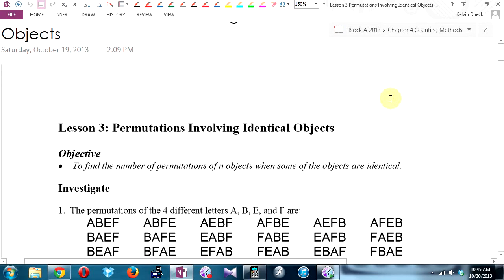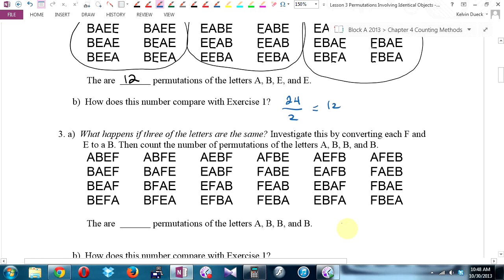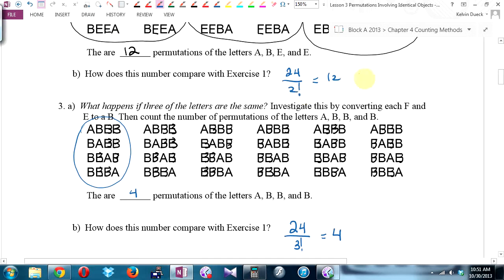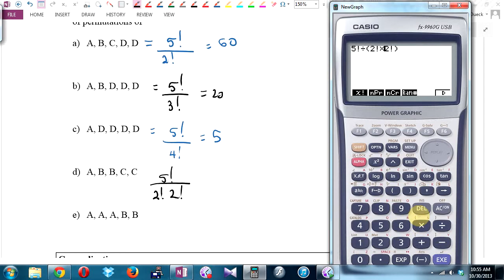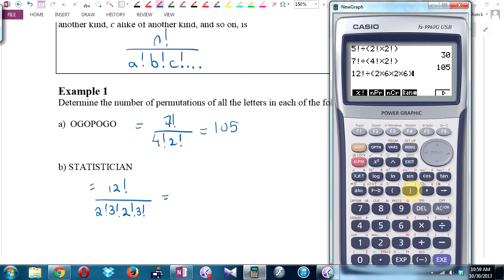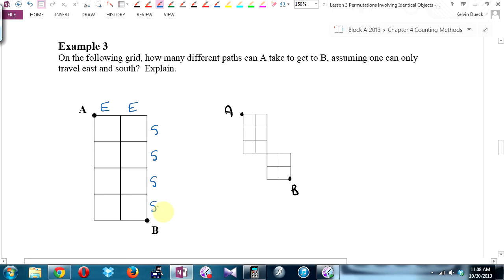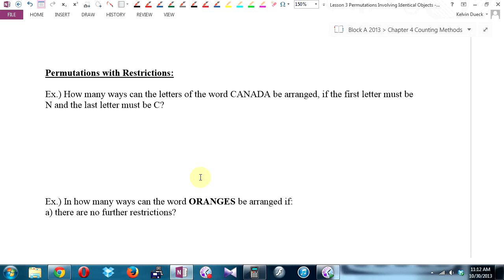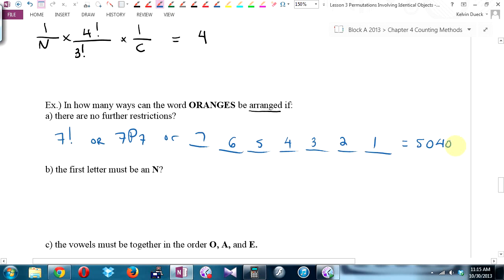FMa12 4.3 Permutations with Repetitions